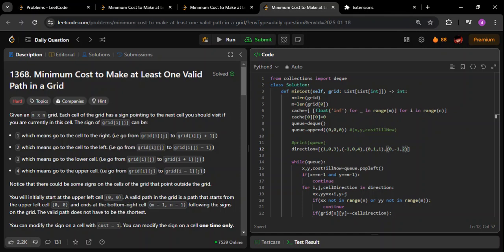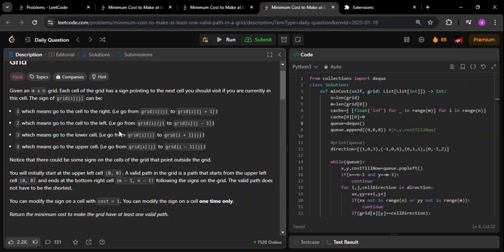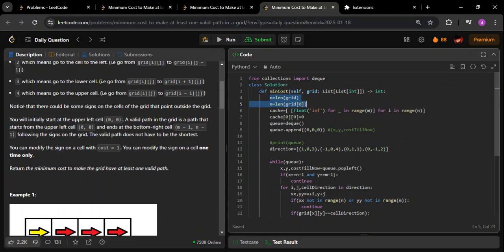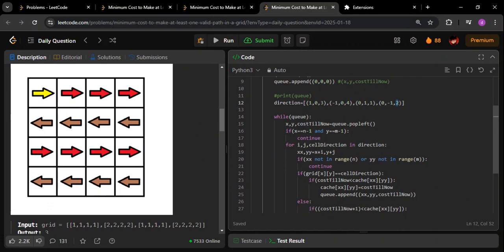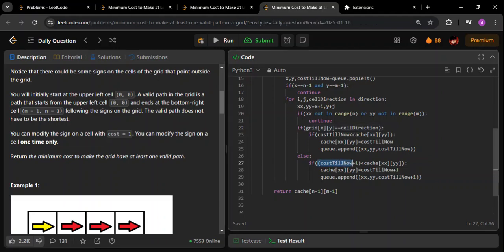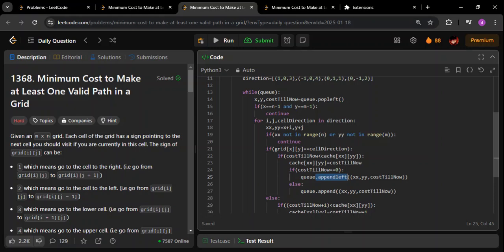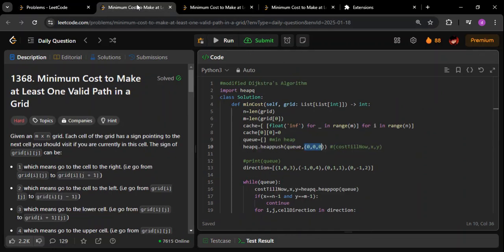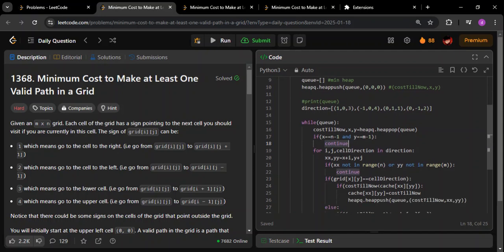Daily Leetcode Challenge | JAN 18 | Python-HARD | Minimum Cost to Make at Least One Valid Path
Daily Leetcode Challenge- January 2025 -  Day  18 -   Q1368 - Minimum Cost to Make at Least One Valid Path in a Grid

leetcode solutions,
letcode python,
leetcode python,
leetcode java,
Gate smashers
Placement guide
Placement guide
Projects development
Associate engineer
microsoft internship,
microsoft,software engineer